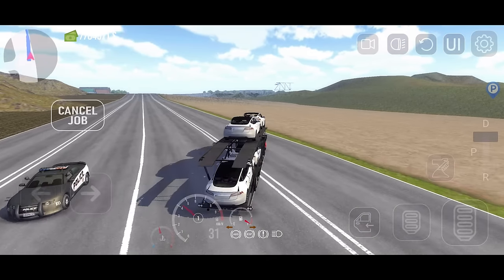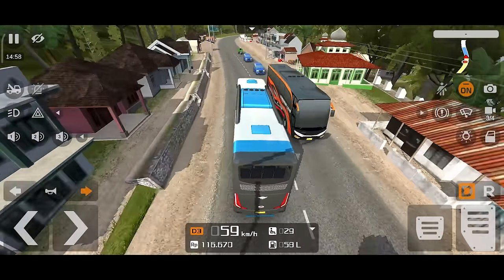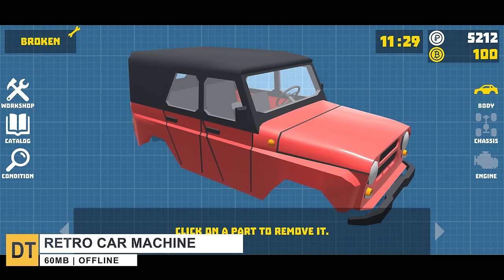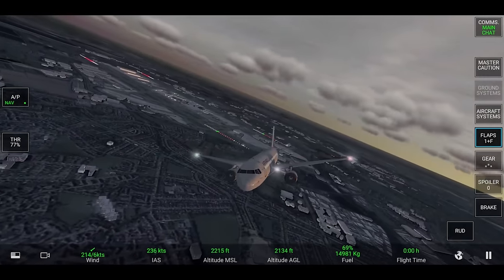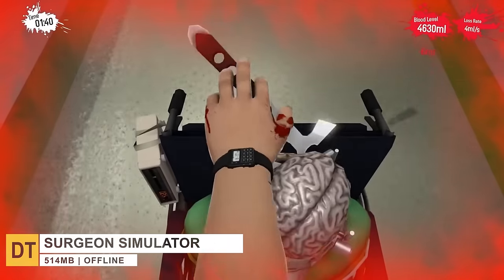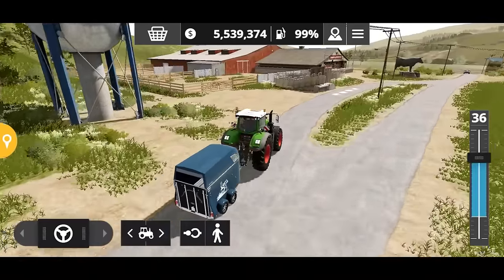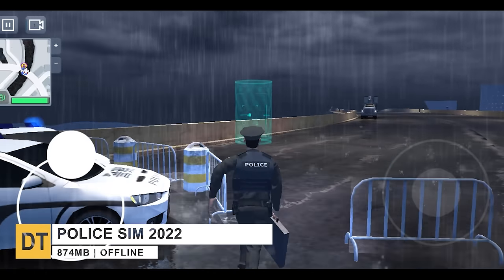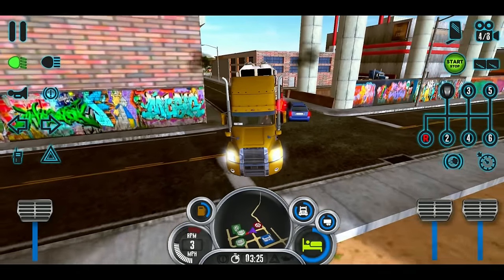Top 10 Best SIMULATOR Games for Android & iOS 2022 | High Graphics (Offline)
Hey Guys, Today I will show you Top 10 Best SIMULATOR Games for Android & iOS 2022 | High Graphics (Offline) where we cover most realistic simulator games that you can play on your android & ios devices,
Best offline simulator game list :-

Android:- Removed on Playstore but you can find this game on 3rd party websites